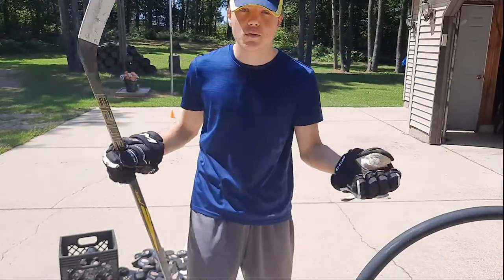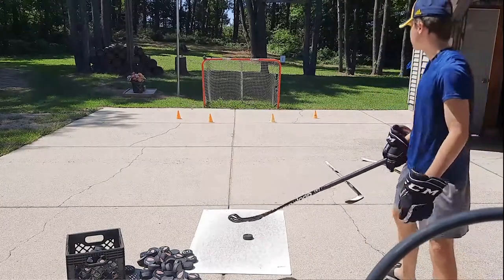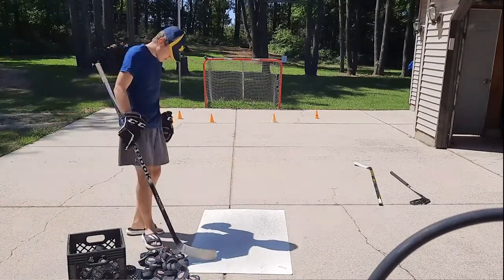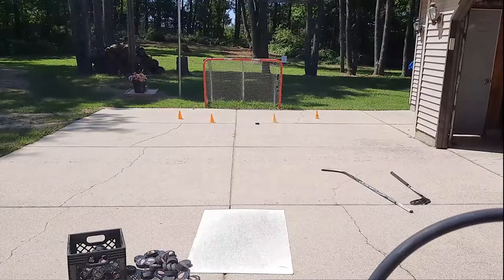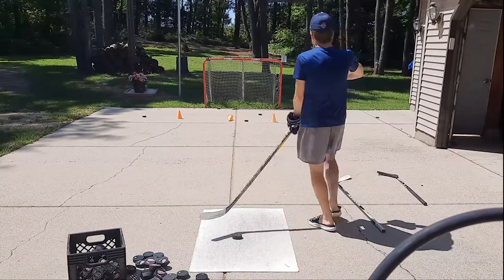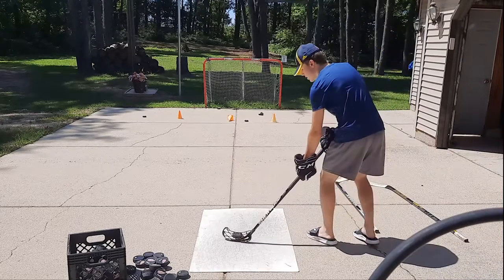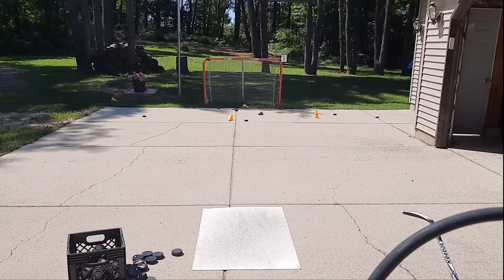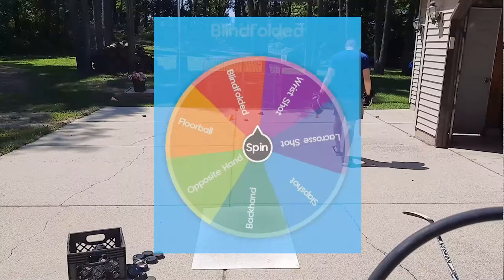SPIN THE WHEEL HOCKEY SHOOTOUT CHALLENGE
Remember to come up with a punishment for me down in the comments and I'll make sure, well, might do that punishment in my next video haha